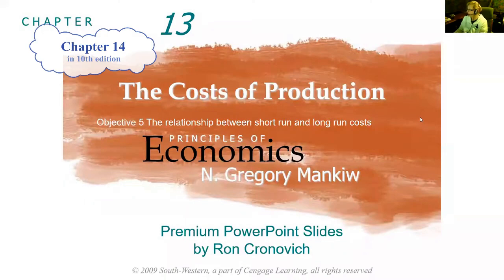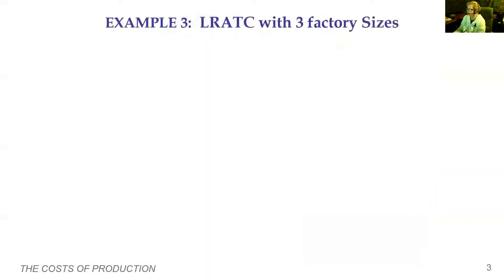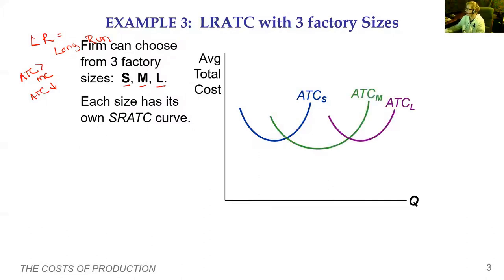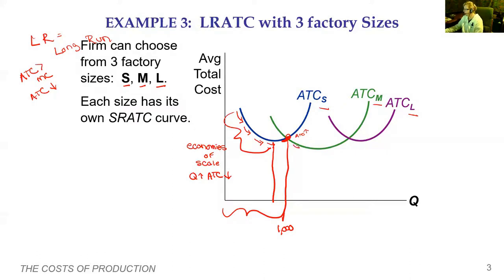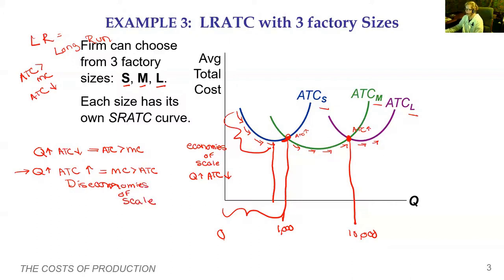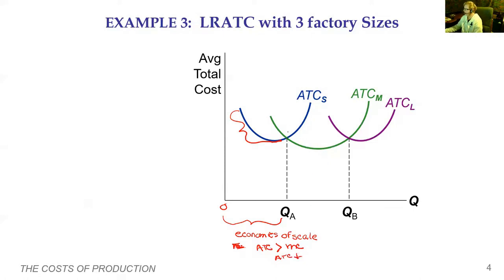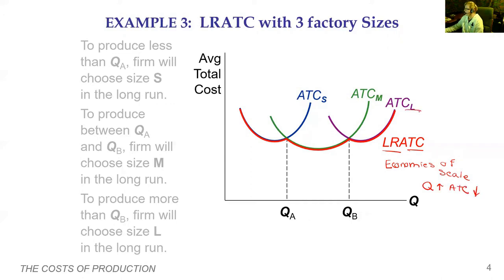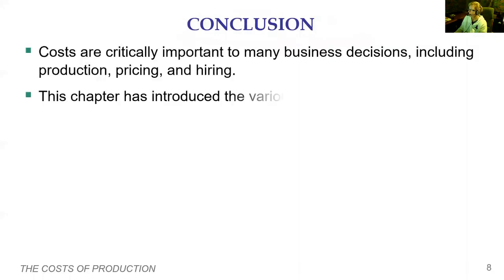Chapter 14 Learning Objective 3